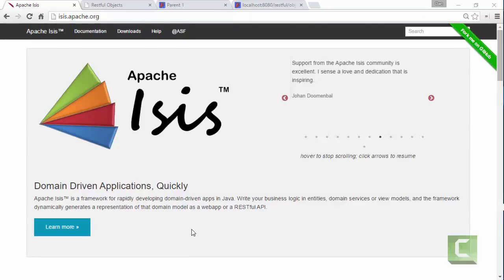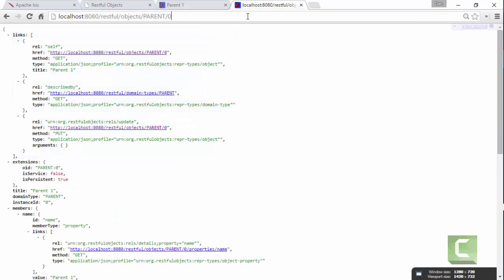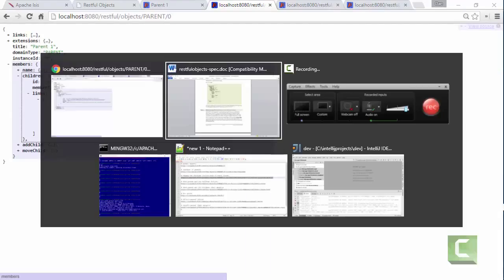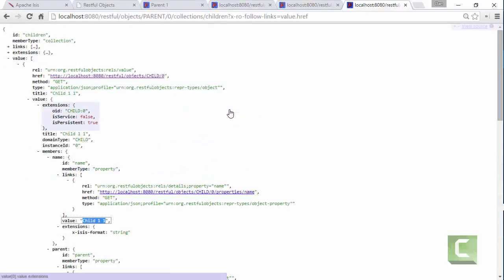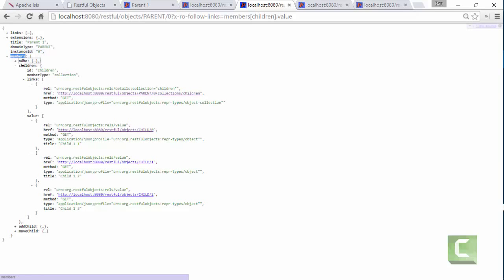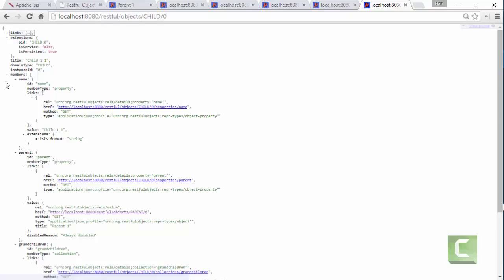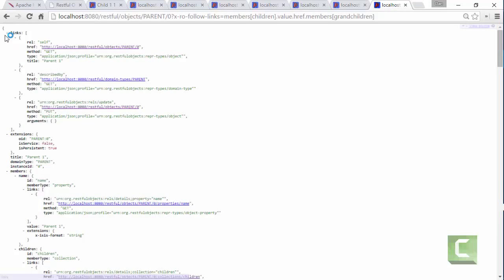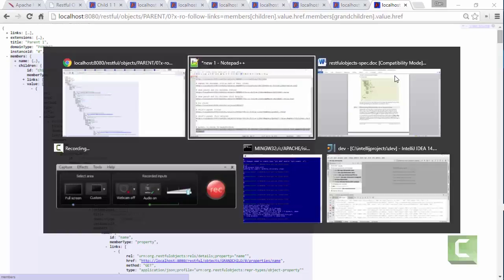Eager loading hints in the Apache Isis Restful Objects viewer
This presentation demonstrates the support within Apache Isis' Restful Object Viewer for x-ro-follow-links query arg hint.  This allows additional information to be retrieved, eg to support parent/children table grids.  See 34.4 of the RO spec v1.0, and ISIS-1232 and ISIS-1233 in the ASF Jira.